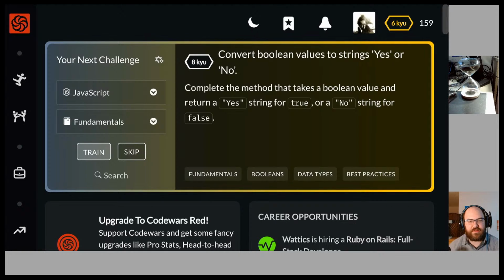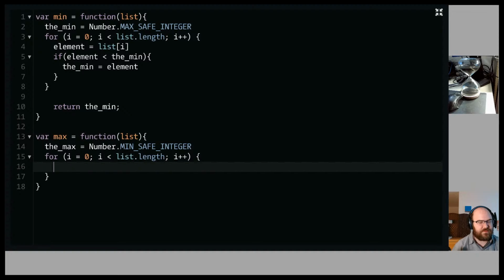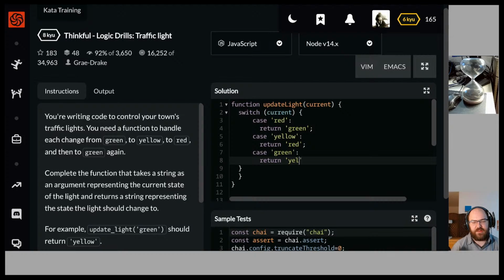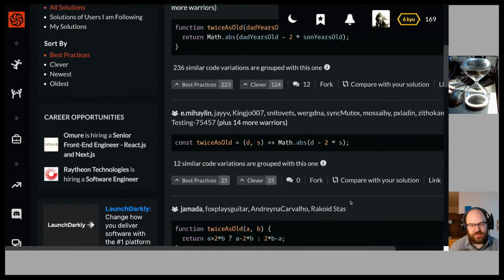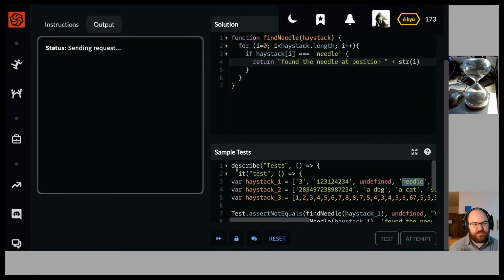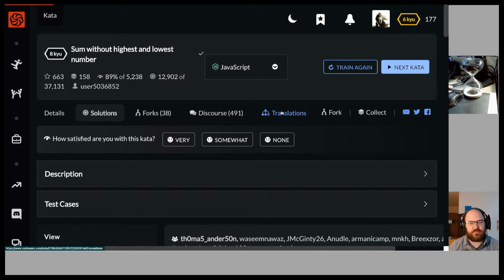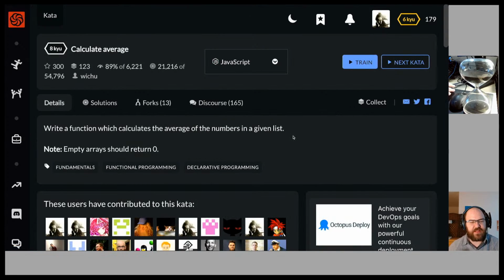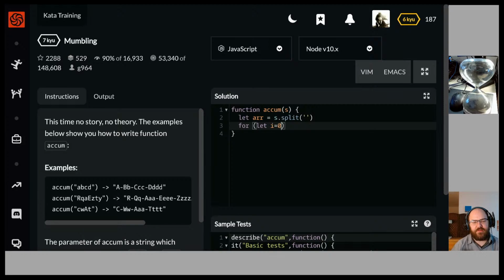Reflections from class one of 100Devs, then Codewars in JavaScript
Let's have a Boot.dev learn-along, using the course Learn to Code in JavaScript. We will start in chapter 3.